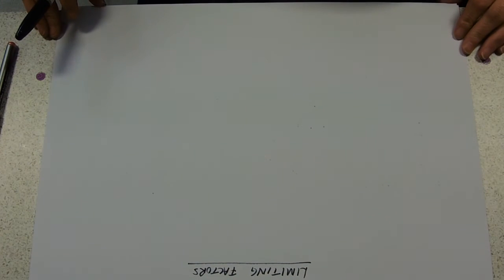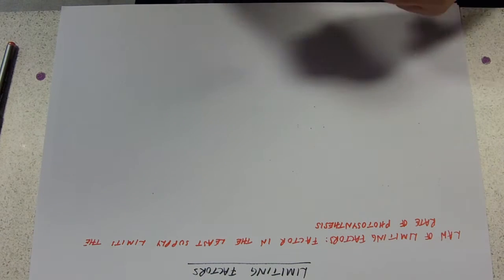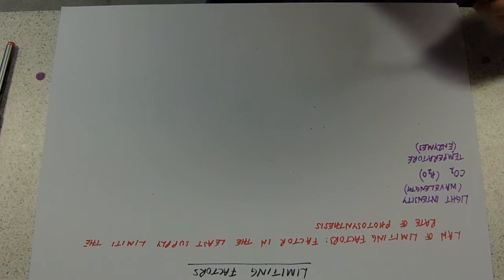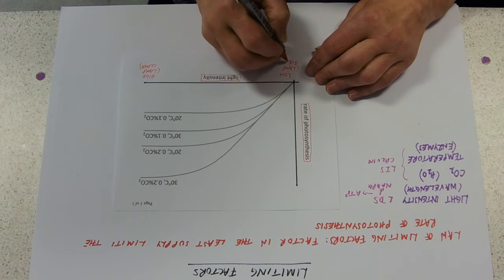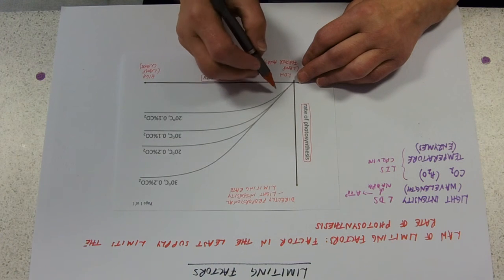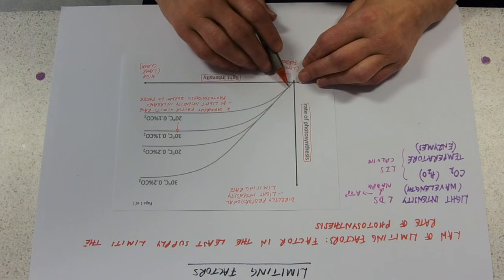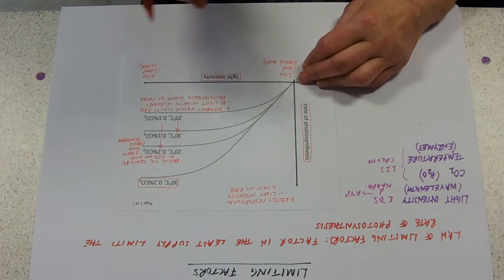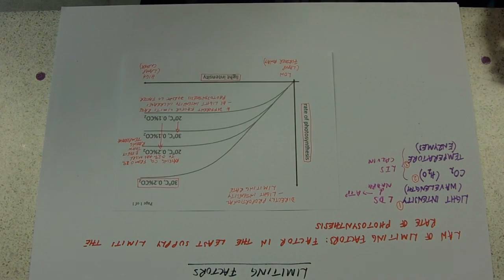Limiting Factors for photosynthesis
What makes it faster